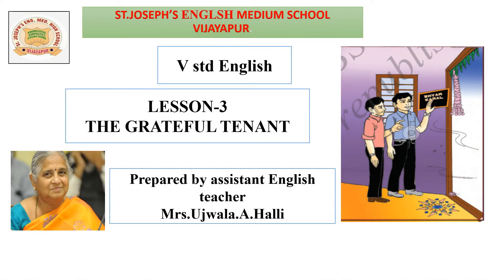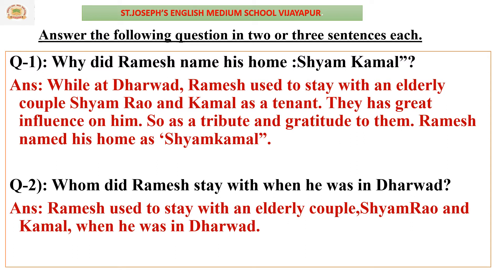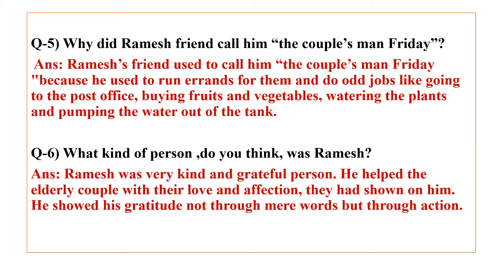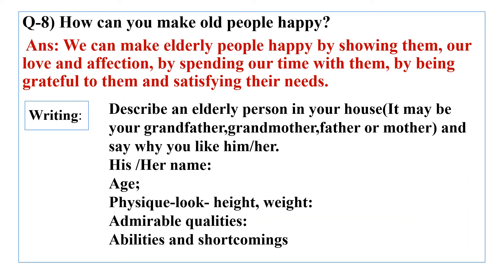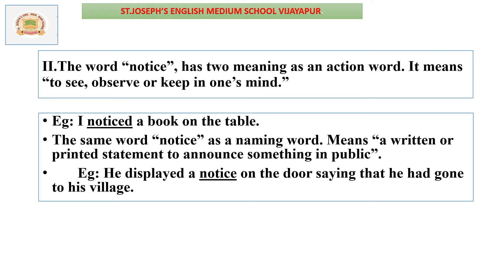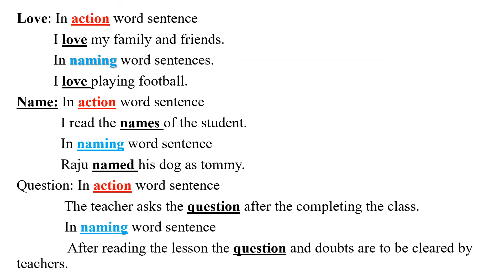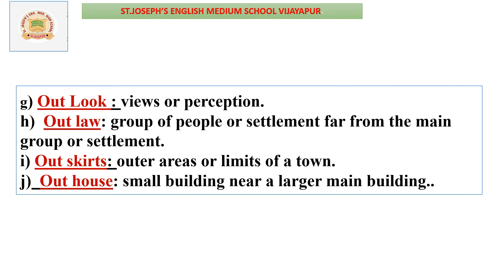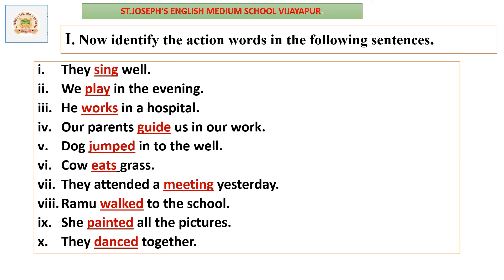L.No 3 - The Grateful Tenant - Video 02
Class V; English; Ptd by Mrs. Ujwala Halli